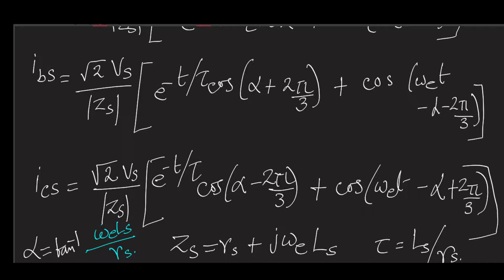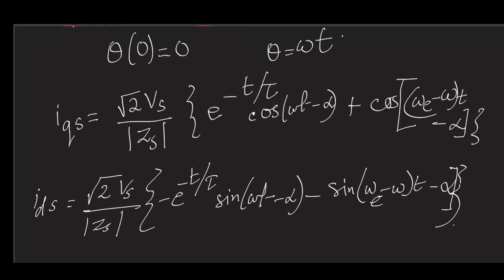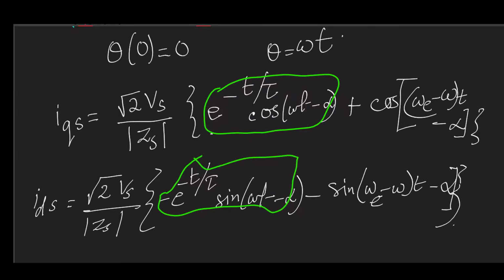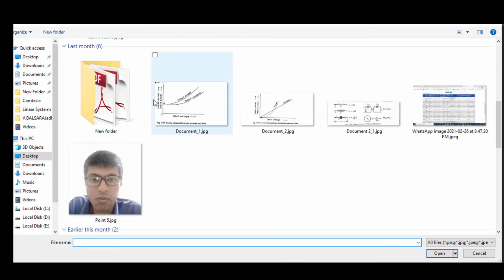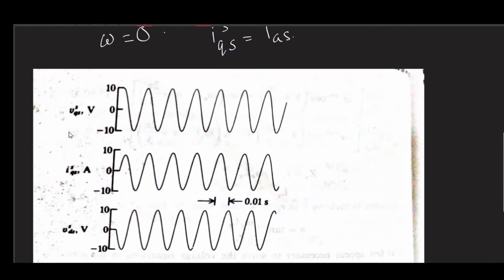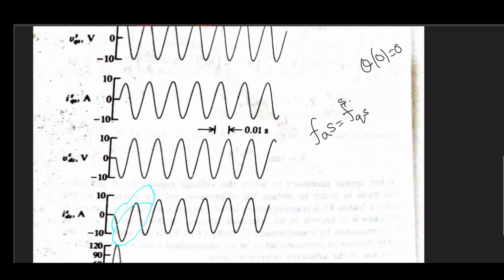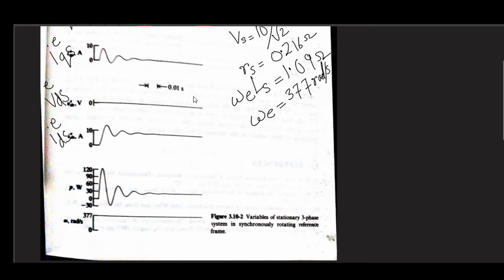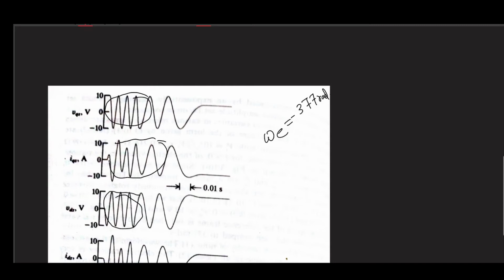Electrical Machine - 2 | Balanced Circuit Voltage Actions and Variables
Timestamps:
00:00 Starting
00:12 Balanced steady state voltage equation
13:49 Considering RL circuit
20:48 Transformation in armatur reference frame
30:31 Variables in stationary system
33:42 Variables in stationary three phase system